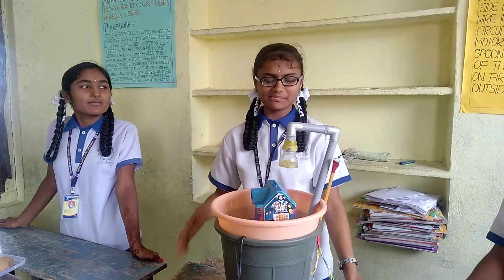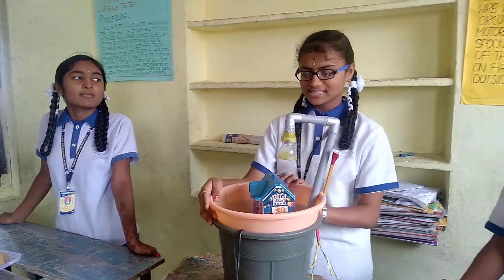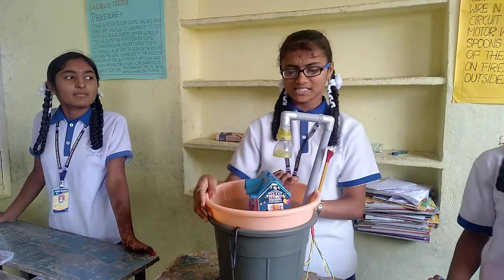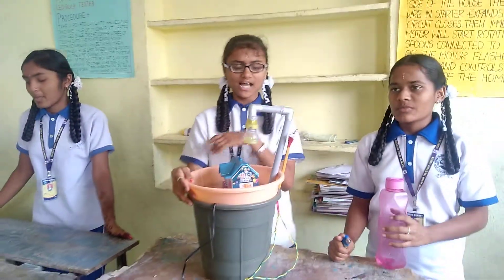Fire indicator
Manasa reddy is a class VIII student of VBHS-Wargal. Explaining about Fire indicator as part of a science exhibition held at Vishwabharati High School - Warghal.